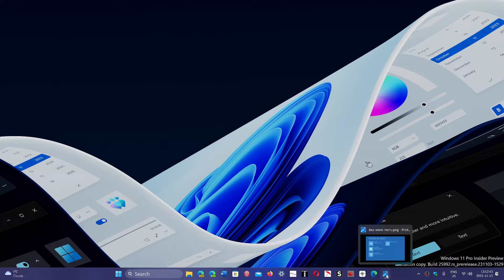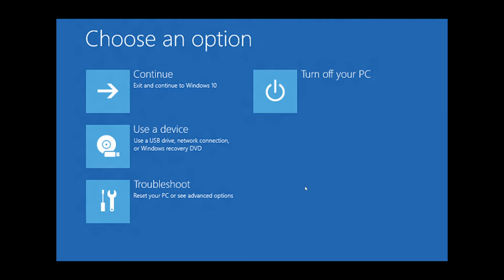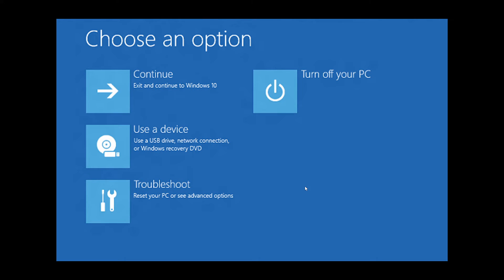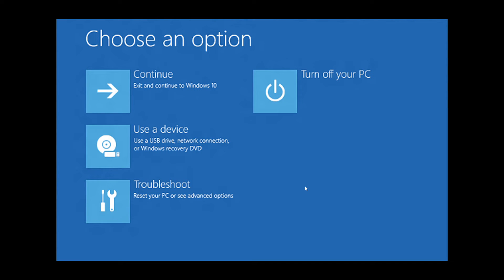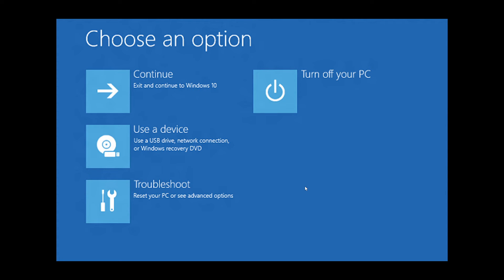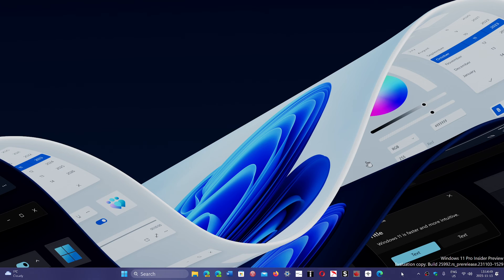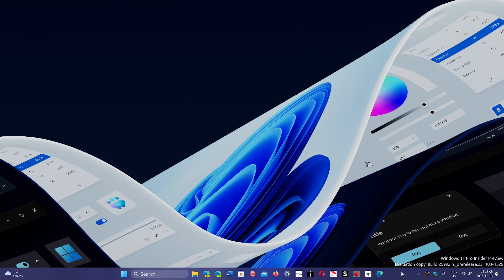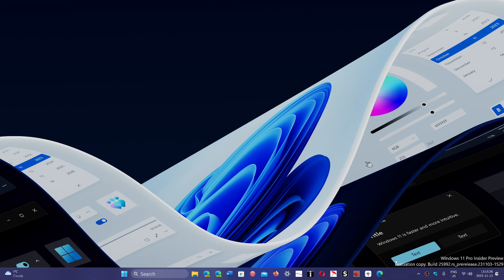Windows 10 11 23H2 recovery tool has been improved for better chance of success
The Windows recovery tool  WinRe has been improved to fix various Windows issues says Microsoft